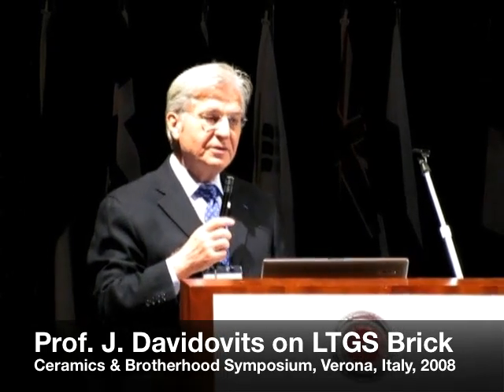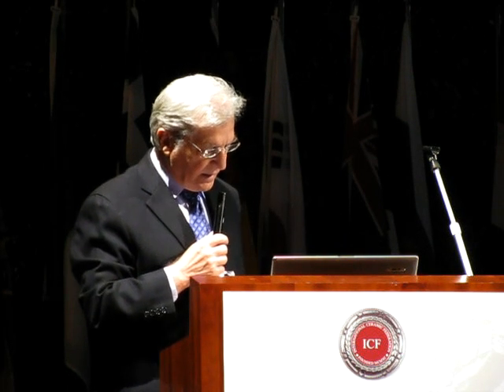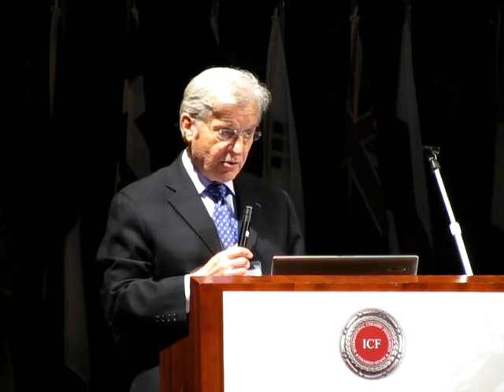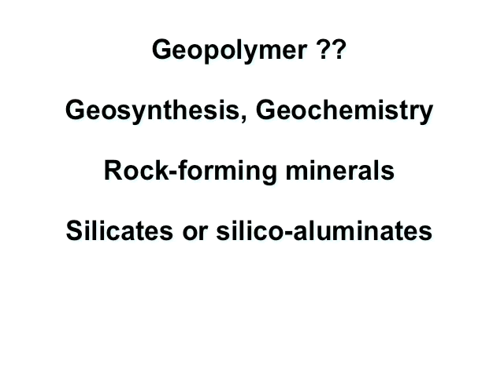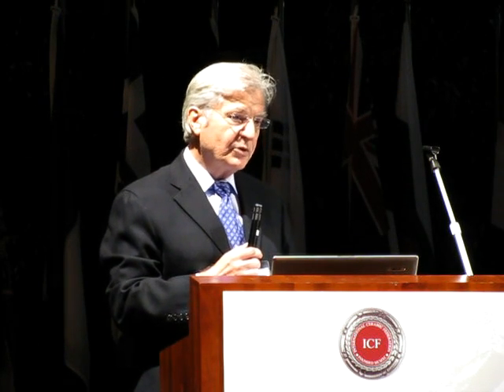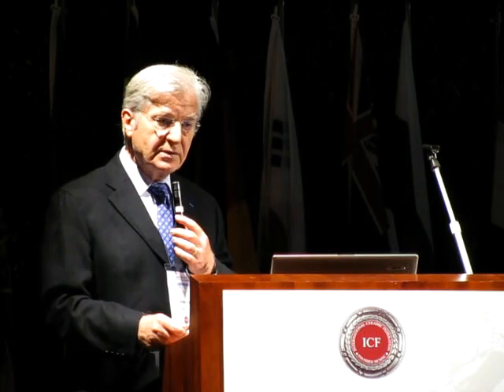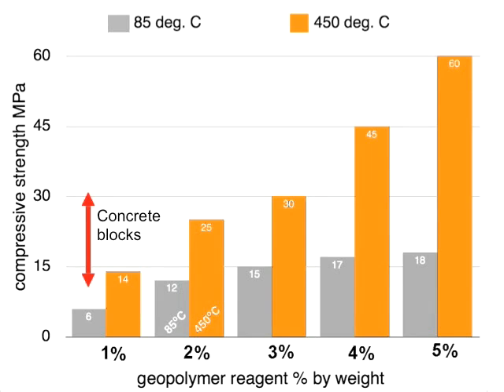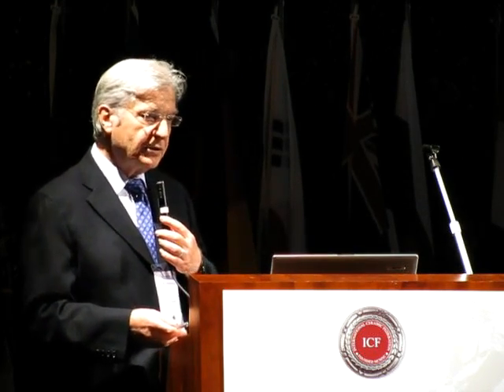(1) Bricks made at low temperature, low energy, low cost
Part 1 - Prof. Joseph Davidovits presents the manufacture of the LTGS (Low Temperature Geopolymeric Setting) ceramic bricks, an opportunity for small environment-friendly productions in construction materials, for Africa, Asia, America, Middle East and Oceania. The bricks are set at low temperature, low energy and low cost, but with first-class quality and strength.

Speech at the Ceramics and Brotherhood Symposium, Verona, Italy, July 4th 2008.